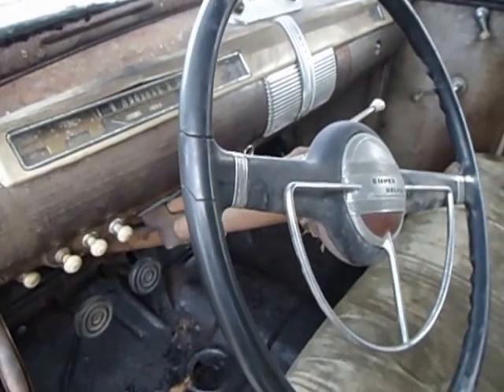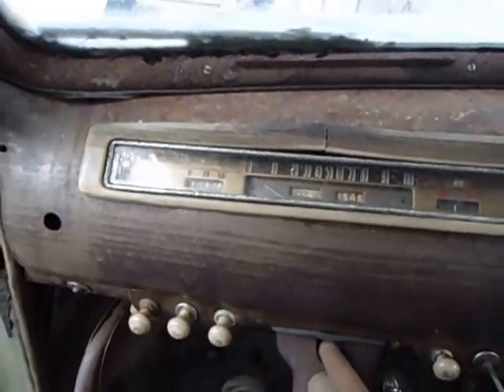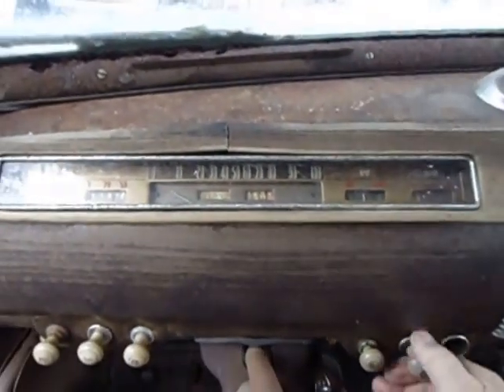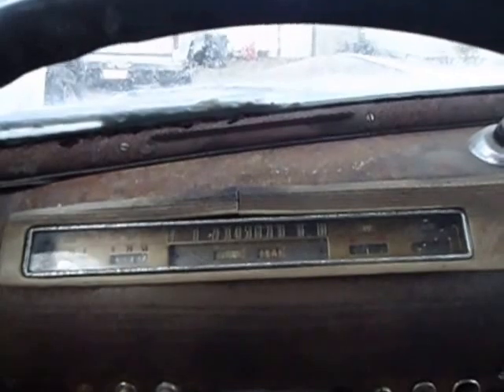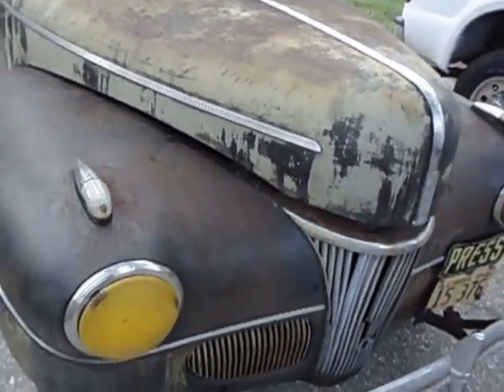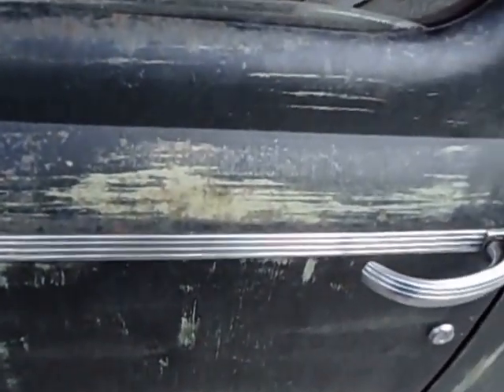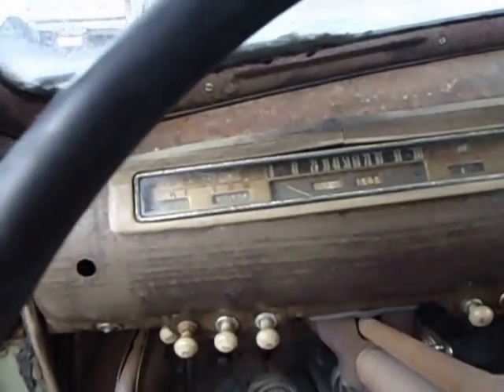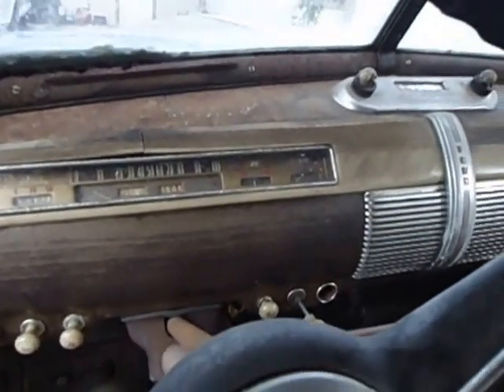1941 Ford 85 HP flathead start up.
1941 Ford Super Deluxe 85 HP V-8 flathead start up and walk around.